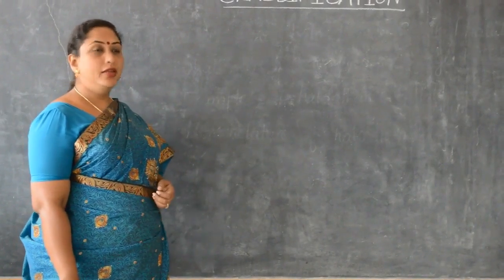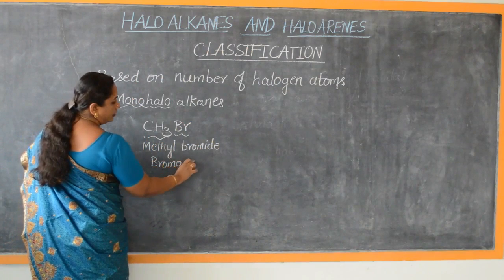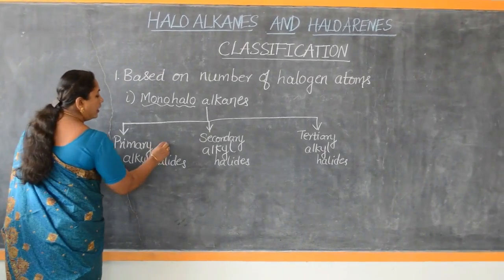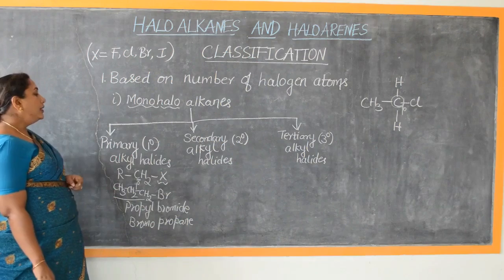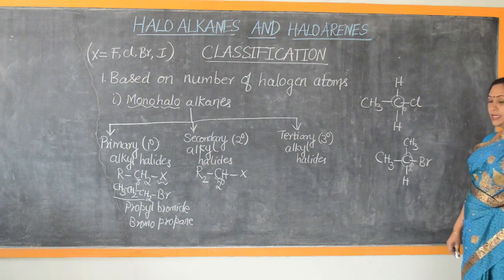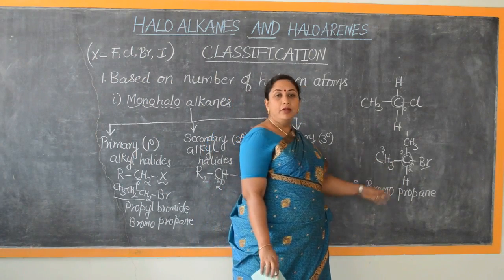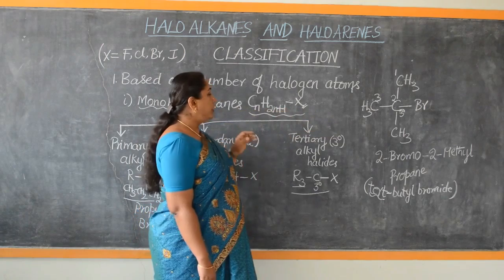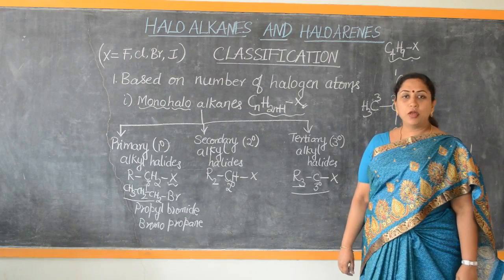Class 12/II PUC Halolkanes & Haloarenes -02-Classification of Haloalkanes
This video lesson deals in detail with the concept of  Classification of Monohaloalkanes based on type  of carbon atom present in the molecule of monohaloalkane from Halolkanes & Haloarenes lesson.

Mono haloalkanes are further classified on the basis of type of carbon atom present in the moloecule into primary haloalkane, secondary haloalkane & tertiary haloalkane.

Haloalkanes are also called alkyl halides